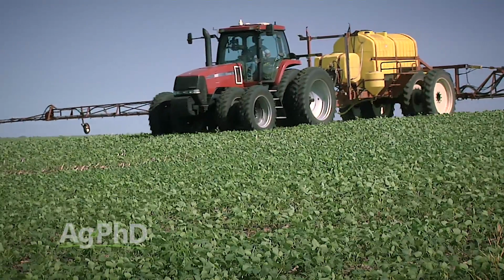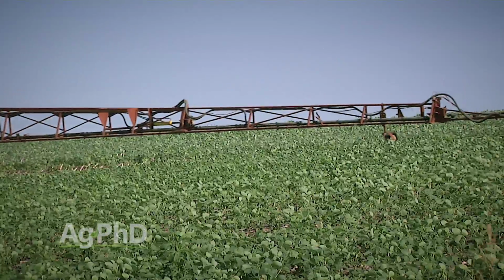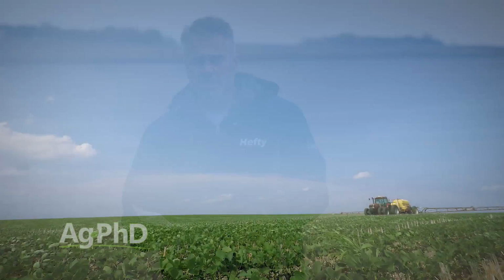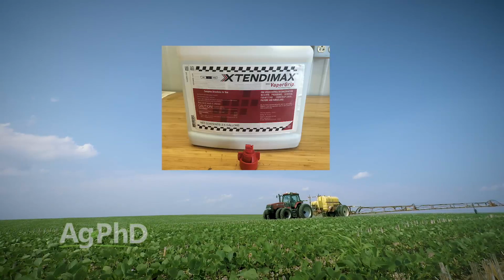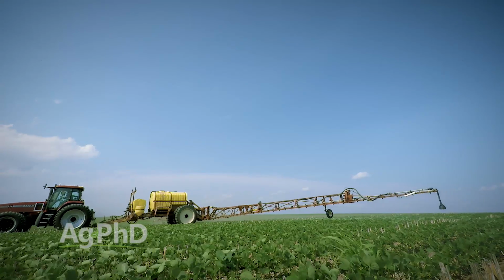Dicamba Products #980 (Air Date 1-15-17)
The Hefty Brothers talk about the different dicamba products that are now available for use on the farm.